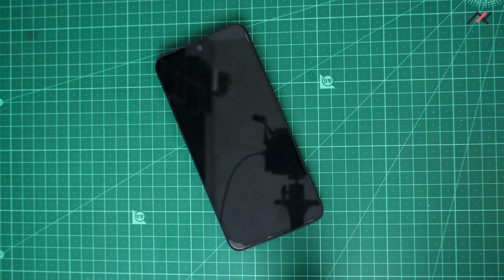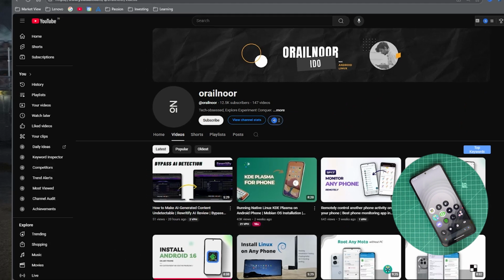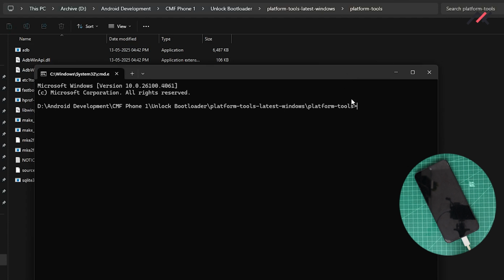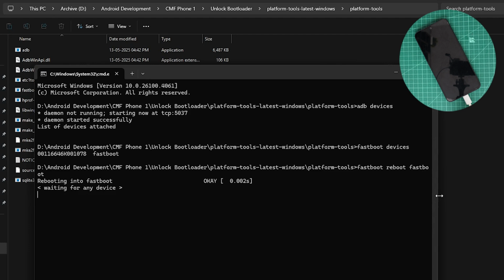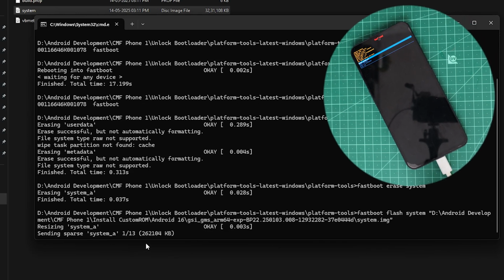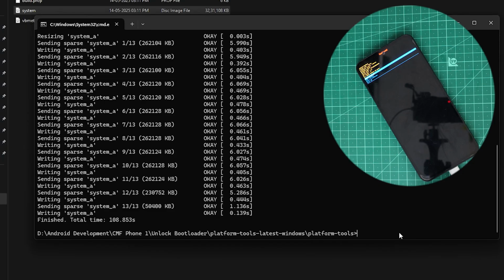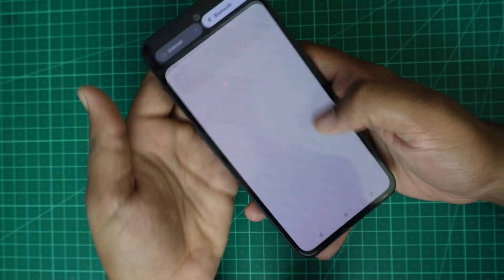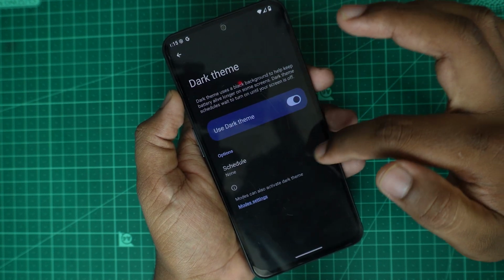CMF Phone 1 Ep.6 - Install Android 16 GSI on CMF Phone 1 - Step by Step Guide 🔥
CMF Phone 1 Ep.6 - Installing Android 16 on CMF by Nothing Phone 1 | Install Android 16 GSI on CMF Phone 1 - Step by Step Guide | Android 16 on CMF Phone 1 | CMF by Nothing Phone 1 | Tetris

In this video, I tried to install the latest Android 16 beta-based GSI from Google on CMF Phone1. This video shows a step-by-step guide on how to install Android 16 GSI.

TIMESTAMPS

00:00 Introduction
00:27 Downloading the Android 16
01:47 Prerequisites
03:18 Installation Starts
07:22 Our Tracks with Phh GSIs cv
10:04 Finally Android 16
10:42 First Problem
12:17 HomeScreen